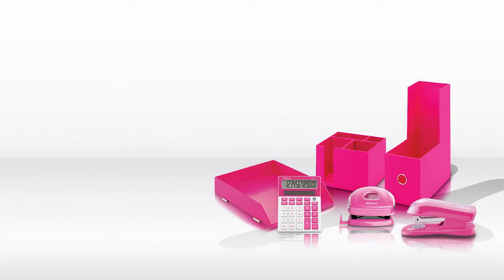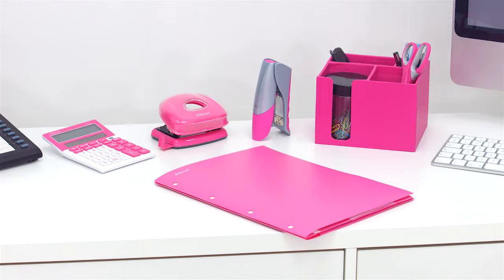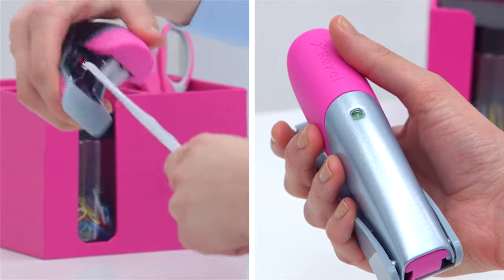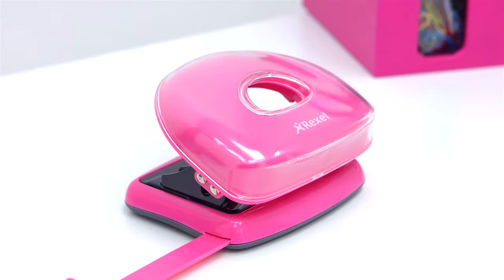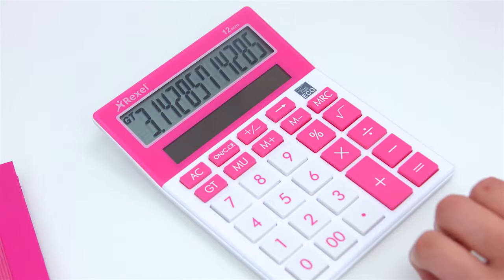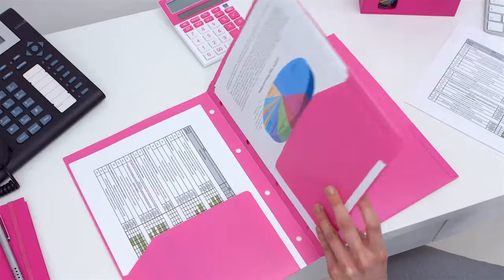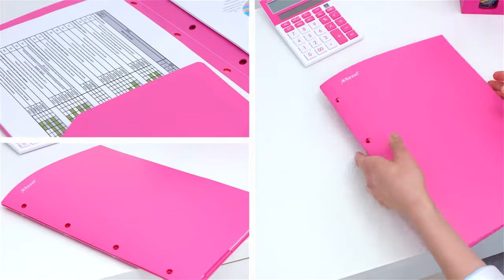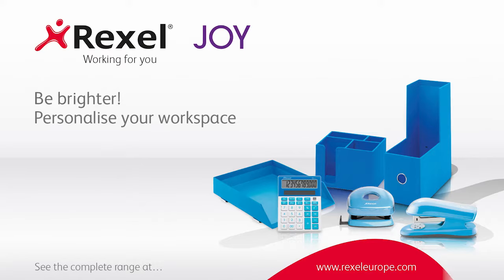Rexel JOY Desk Accessory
Rexel JOY Desk Accessory - This JOY Accessory Bundle contains a matching letter tray, magazine file and desk tidy in Pretty Pink colour.